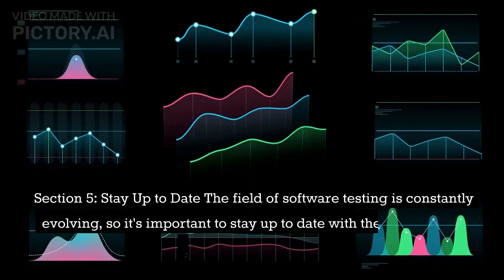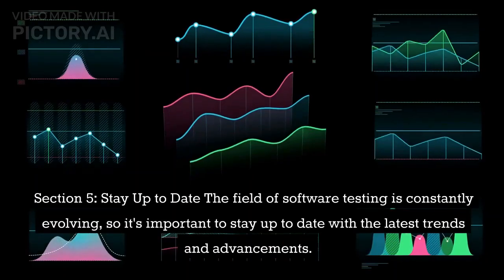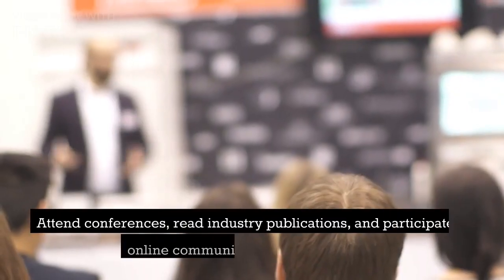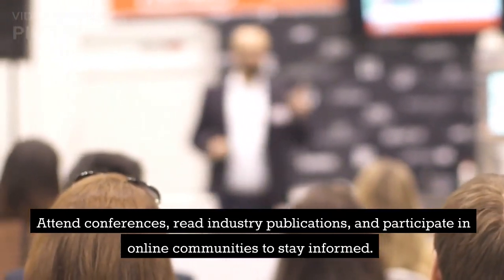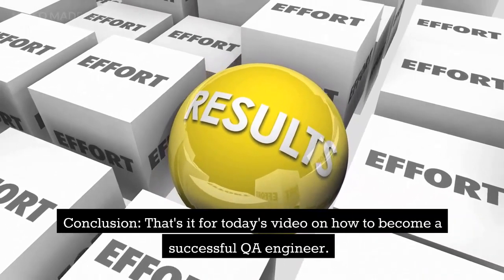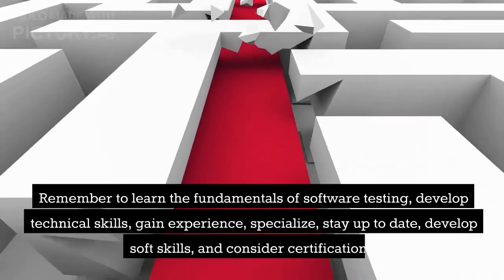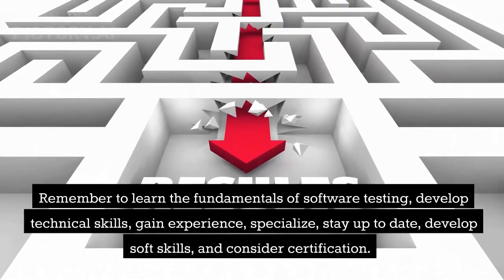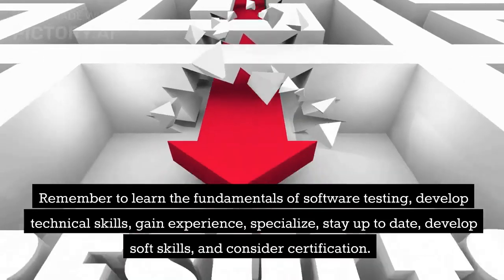Roadmap to Becoming a Successful QA Engineer Skills, Knowledge, and Steps to Get Started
Are you interested in becoming a QA Engineer? In this video, we'll guide you through the skills and knowledge you need to acquire in order to succeed in this exciting and rewarding career path. We'll cover the basics of what a QA Engineer does, the essential computer science skills you'll need to develop, and the steps you can take to gain experience and build your network. Whether you're just starting out in your career or looking to make a change, this roadmap to becoming a successful QA Engineer will help you get on the right track.